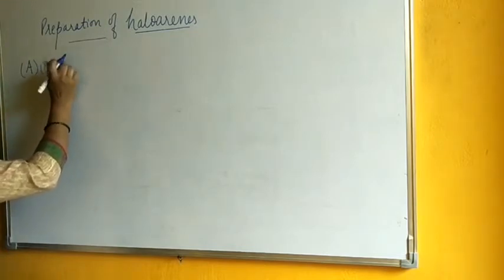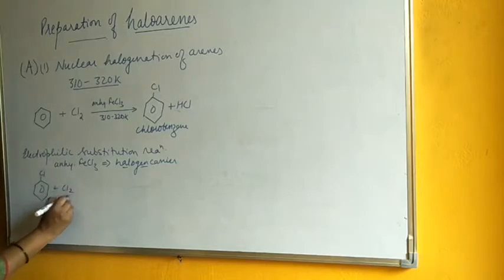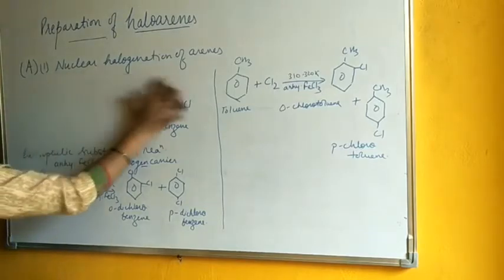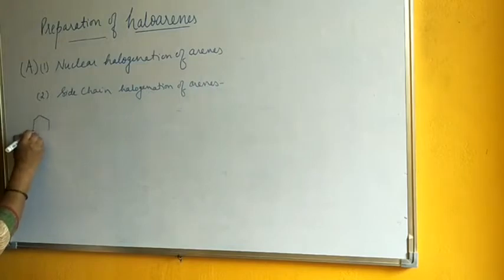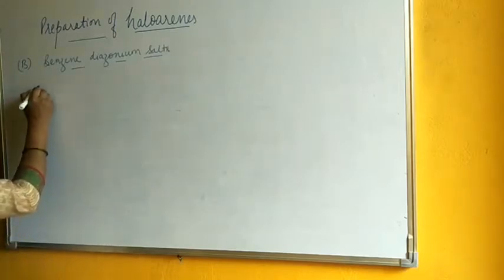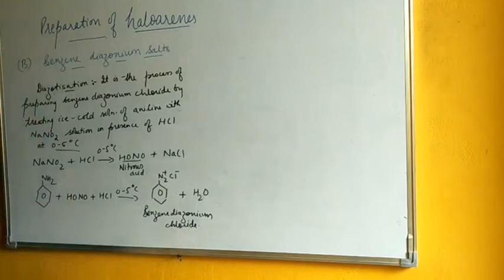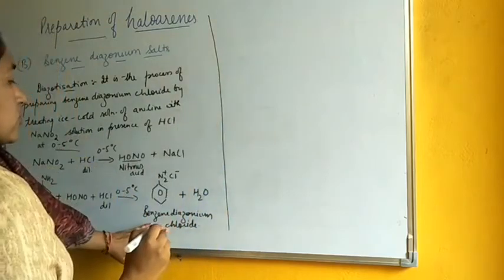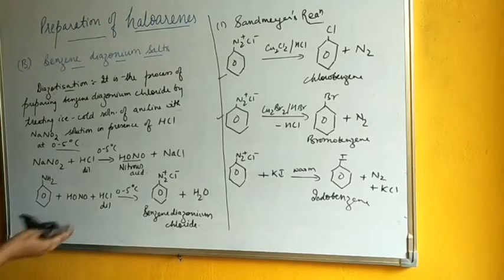preparation of haloarenes